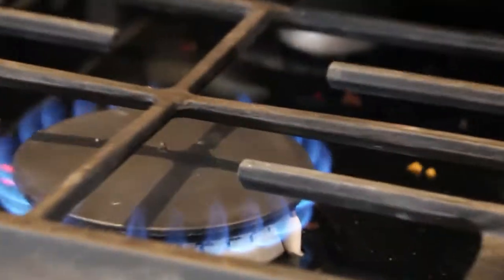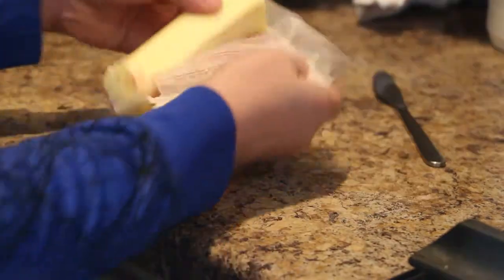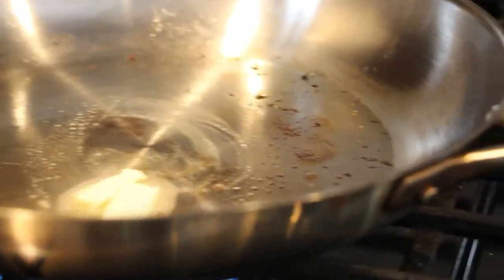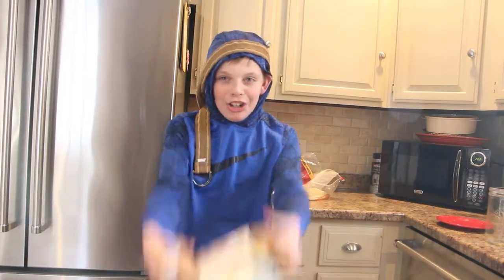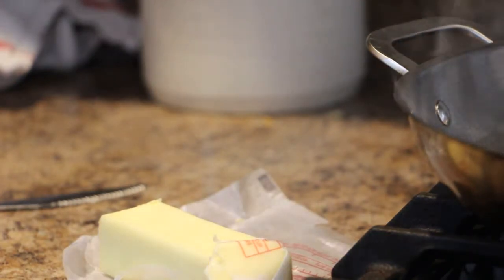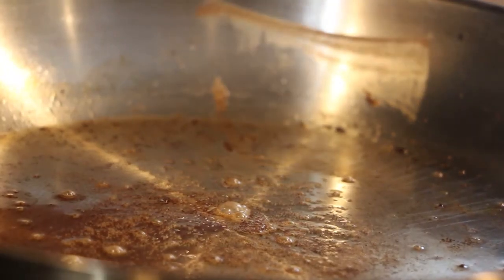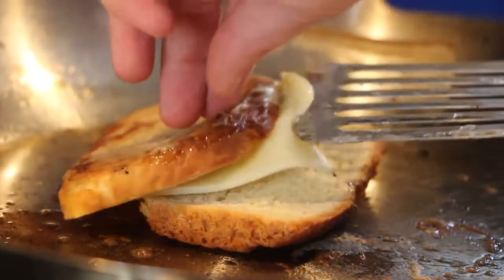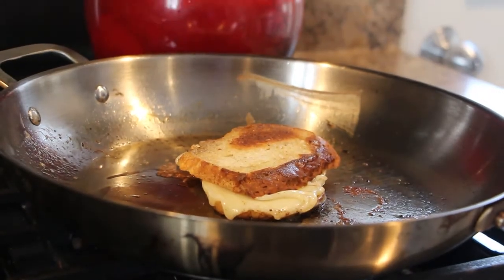Cooking With Pezza Grilled Cheese (Gone Wrong)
cooking is hard :(